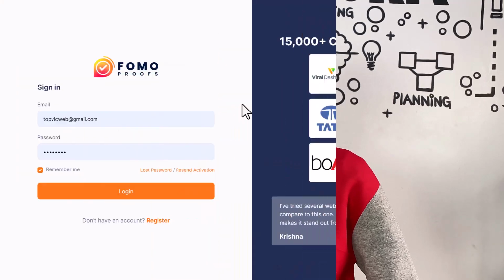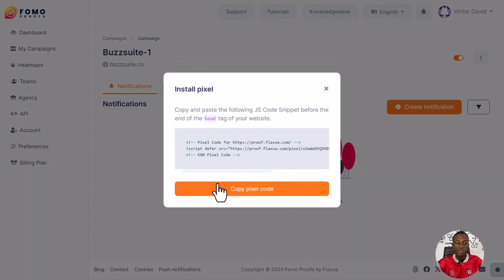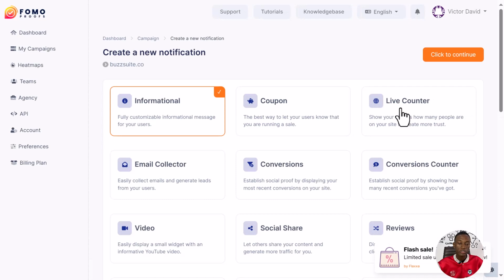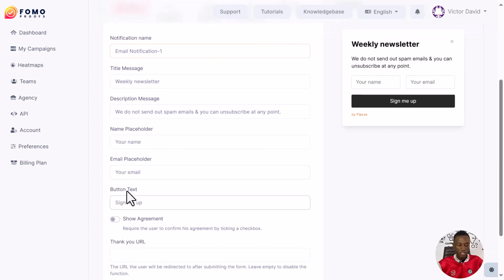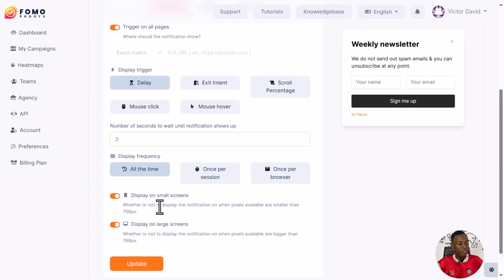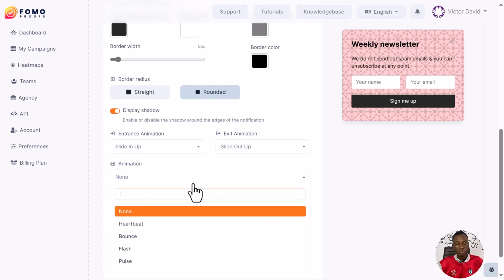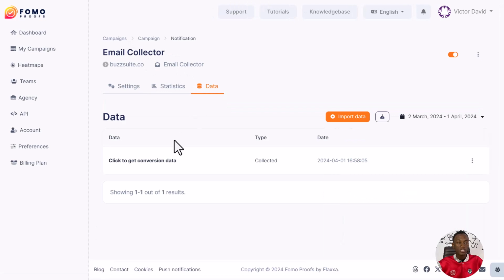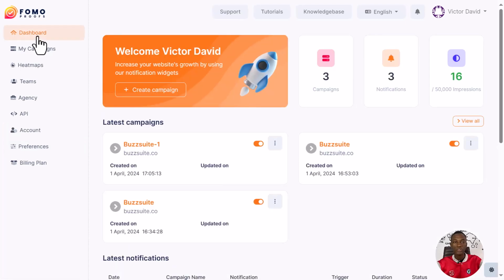FOMO Proofs Review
A review of FOMO Proof

KEY MOMENTS
0:00 - Intro
0:19 - Create a Campaign
1:52 - Create a Notification
4:32 - Testing Notification
5:24 - Other Features
5:55 - Outro

Software Safari may receive compensation for recommendation made in reference to the products or service on software safari.
The compensation would be in form of money, while we may receive revenue from reviewing specific products/software, decisions about final delivery and full operation of the software depends solely on the company.
We will not under any circumstances, promise a positive outcome of any review. Any software that earn a “best” marker from us must do so entirely on their own merits.
Our reviewing process is no way influenced by any financial relationships, we review to promote products we believe can help you increase revenue and reduce cost as an agency or a freelancer.